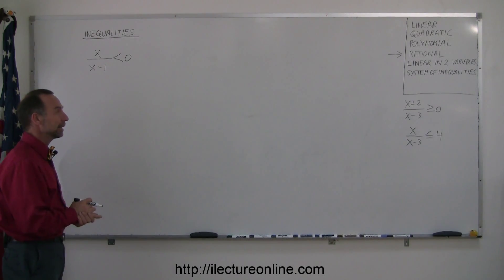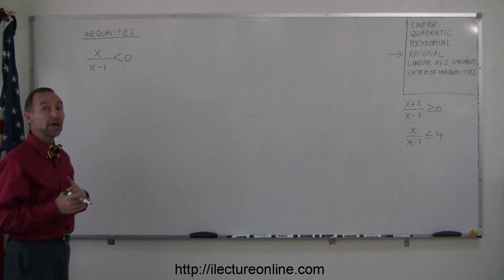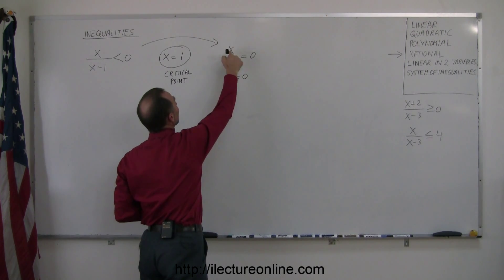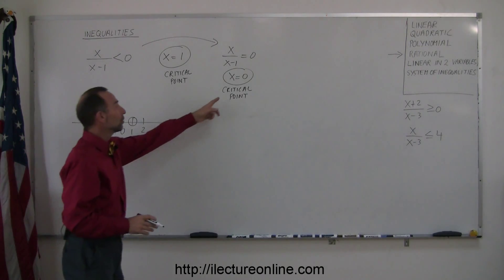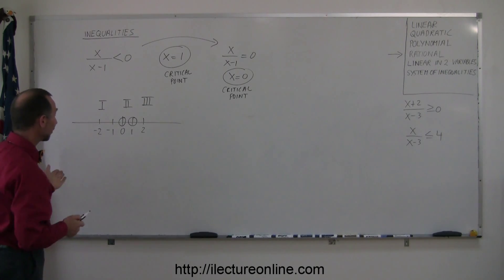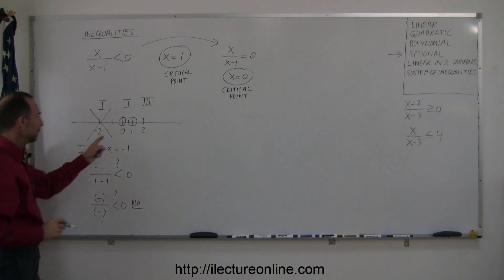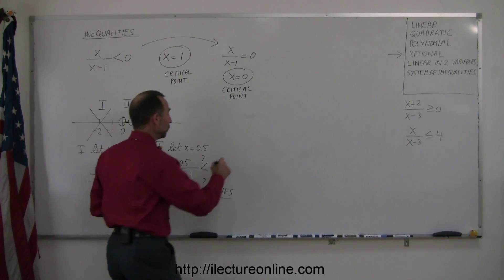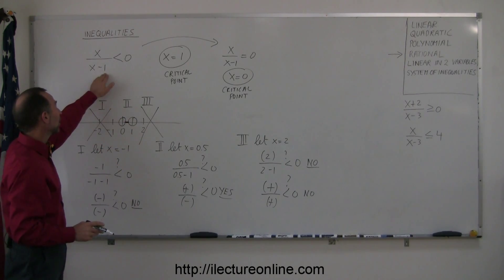Algebra - Rational Inequalities (1 of 3)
In this lecture series I will show you how to solve rational inequalities.